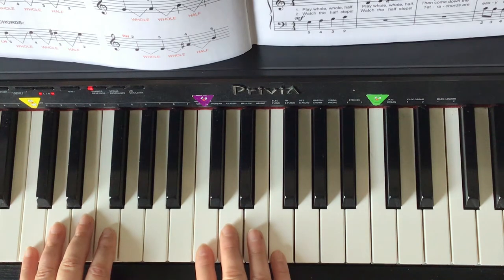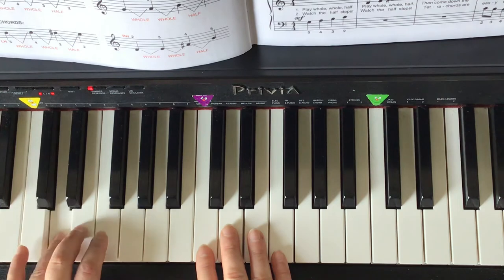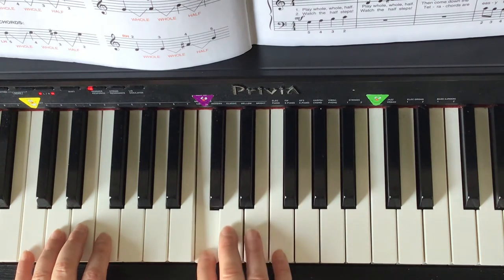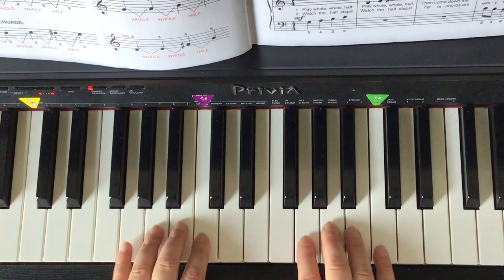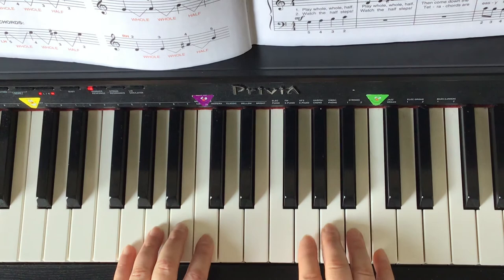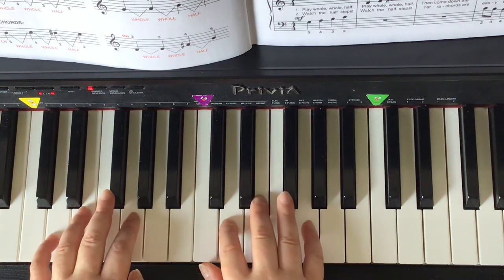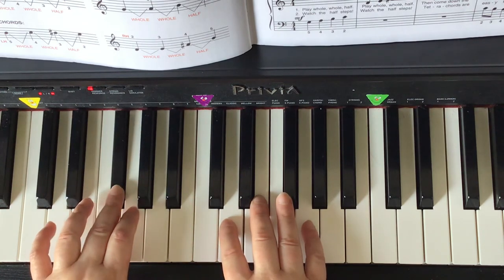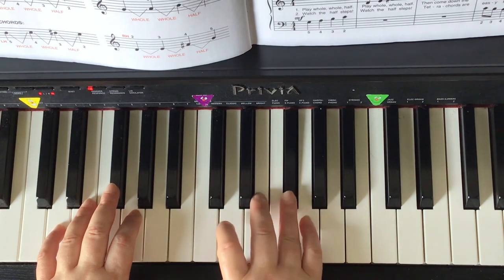Tetrachords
Alfred’s Basic Piano Library, Complete #1 Lesson Book, page 64.